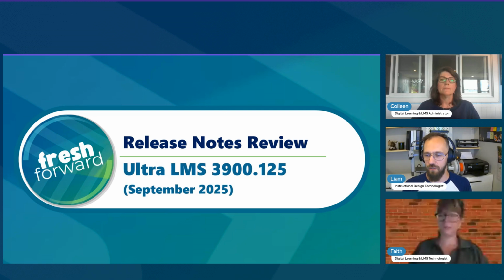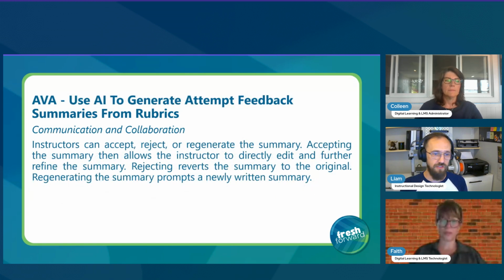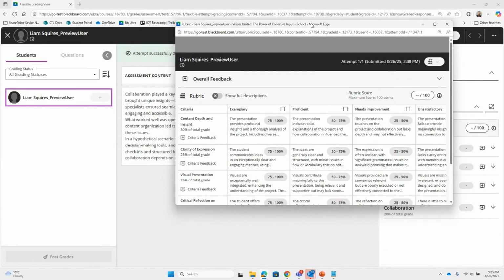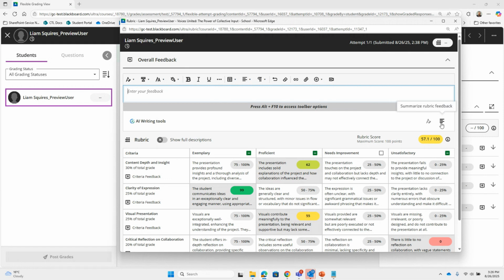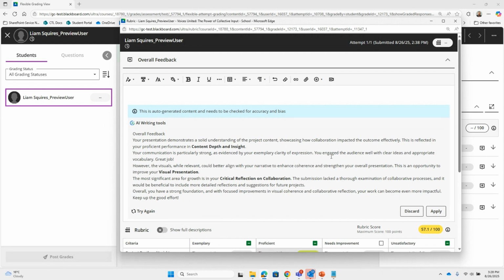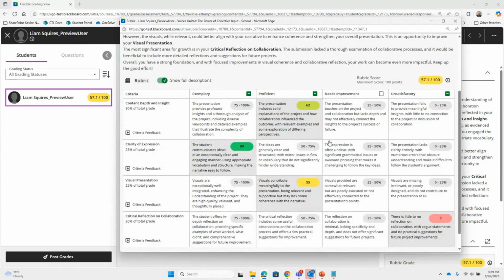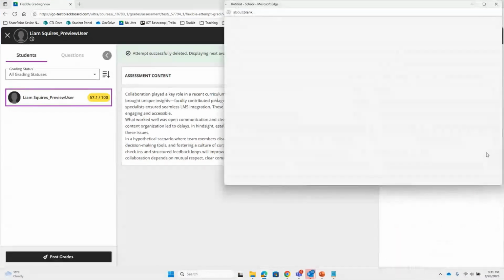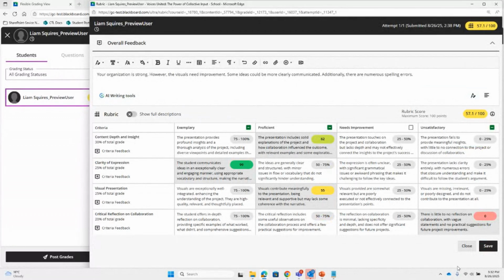Generate Attempt Feedback from Rubrics (AI Virtual Assistant) 3900.125 (September 2025)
As part of the September 2025 release, instructors can summarize rubric criteria into feedback for students. Check it out here.